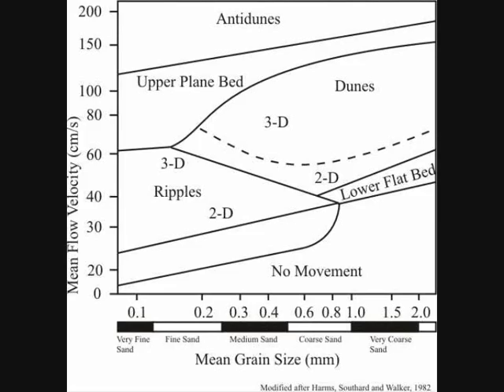Antidunes.wmv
Here we see antidunes.  These are evidently antidunes as they are migrating in an upstream direction.
This is a flow regime chart.  It shows which structures will form when sediment of a known grain size is moved by a current of known velocity.
This is the size of the largest sediment found to be forming the antidunes in the video shown.  We can therefore deduce that the current had a velocity of around 1.7 metres per second.
In antidunes, sediment is deposited on the upstream side of the dune, and eroded from the downstream side.  This results in antidunes migrating upstream against current flow.  Antidunes also grow in amplitude as they propagate upstream.  This results in the wave on the waters surface above the antidune increasing in amplitude as well.  When the wave above the antidune becomes unstable, it breaks, washing away most of the sediment forming the antidune.